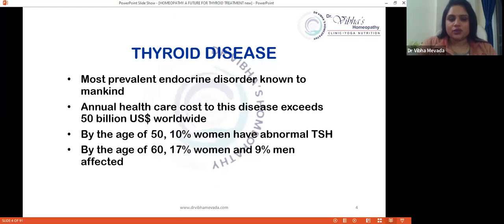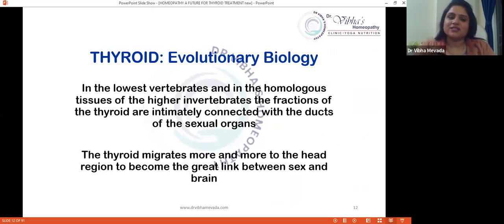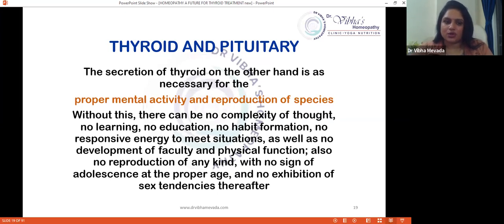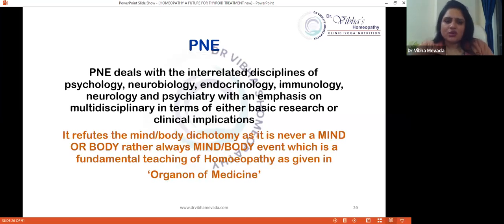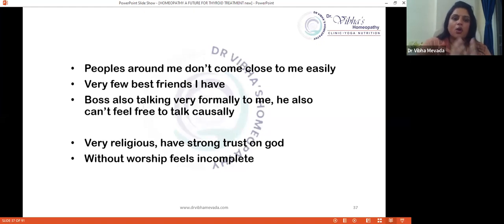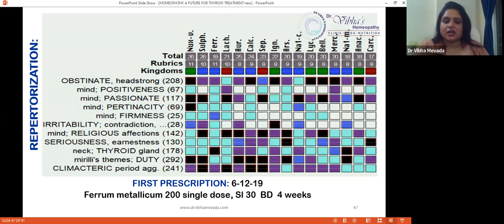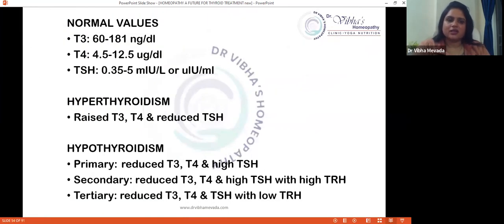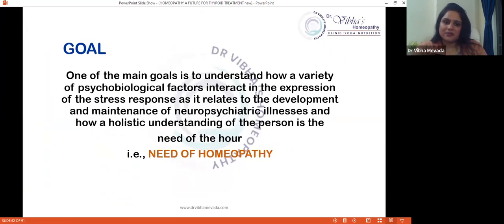INTERNATIONAL FORUM FOR PROMOTING HOMOEOPATHY [ IFPH ] -1208 Dr VIBHA MEVADA SHARMA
22/12/23

Dr VIBHA MEVADA SHARMA  BHMS,CCAH,MCAH, YPI - HOMOEOPATHY: A FUTURE FOR THYROID TREATMENT9  pm [English]